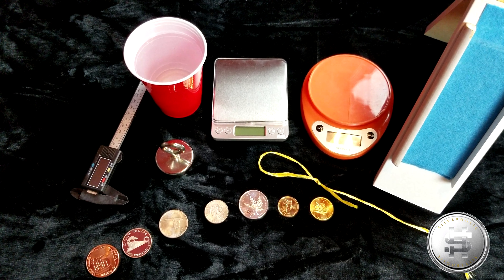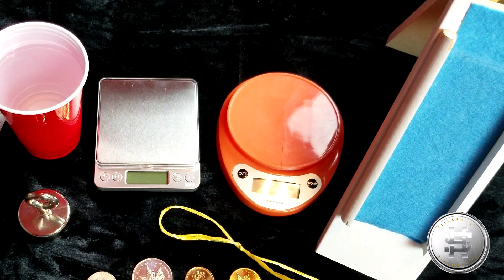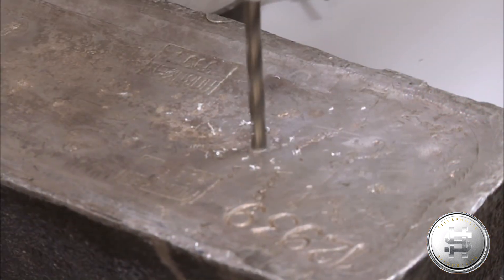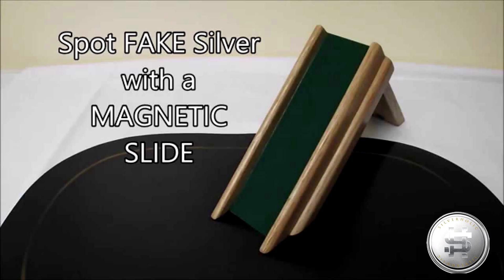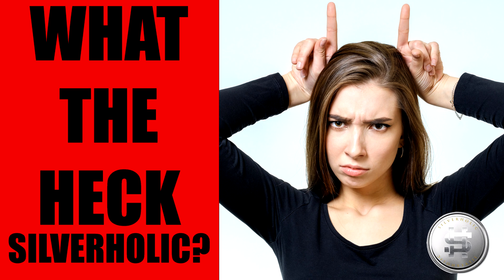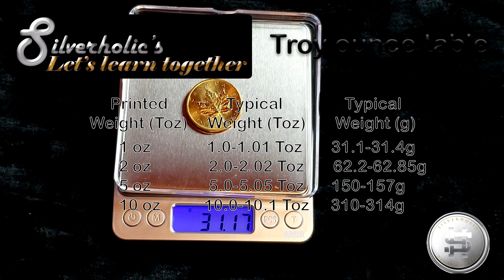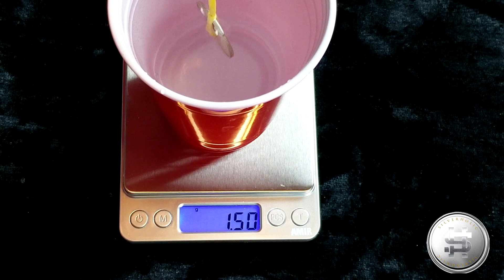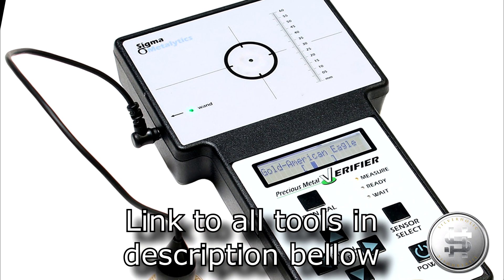Fake silver bars from China : Tools to help you avoid buying them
Let's learn together episode.  All the tools and techniques you need to test precious metals and avoid buying fakes.  These methods work for Silver, Gold, Platinum, Palladium and Rhodium.

You will be shown how to test silver with a magnet, avoid the fake silver bars for sale, how to spot fake silver eagles, how to test silver with bleach, detect fake silver and fake gold.

All the needed tools to test are explained.  Here are the links to some of them:
Good digital scale for silver and gold
Good digital caliper to measure coins
Magnet bars to create a coin slider
Metal testing acid kit:
Sigma metal tester:

USEFUL ITEMS FOR STACKERS:
Coin storage box with 60 capsules that can fit any size 1 oz coins

Silver eagle storage tubes
Synthetic polymer sealant used in this video